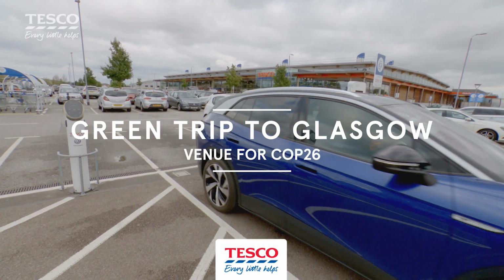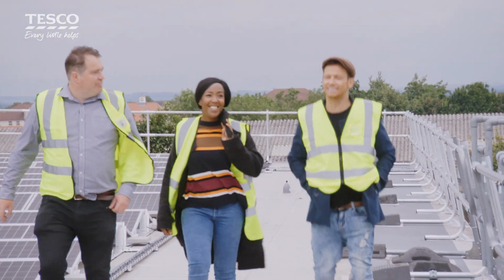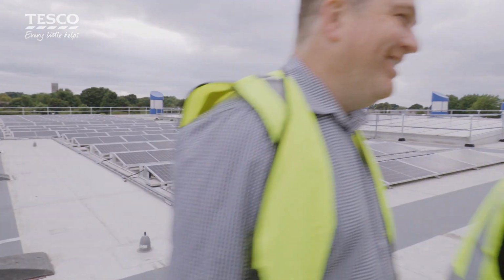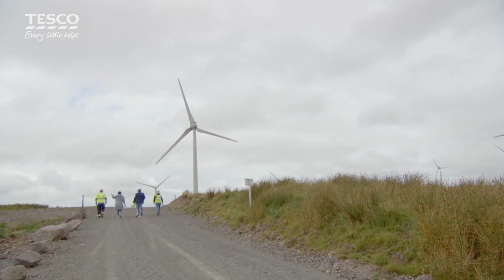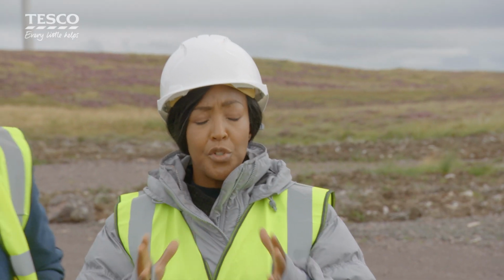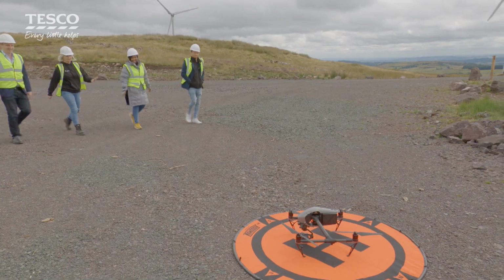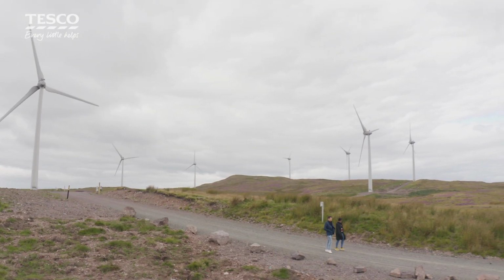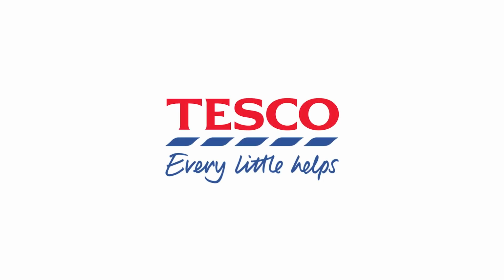The Green Trip to Glasgow: Episode 4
On the final stop of their eco-friendly road trip, Joe Swash and Angellica Bell find out all about what we’re doing to make our operations greener. From switching to 100% renewable electricity, to investing in nine solar and wind farms across the UK and installing solar panels on more than 60 of our stores.

Want to find out more about what we're doing to halve the environmental impact of the average shopping basket?